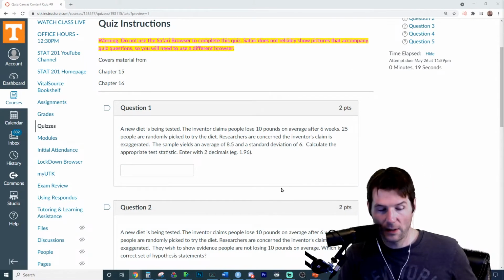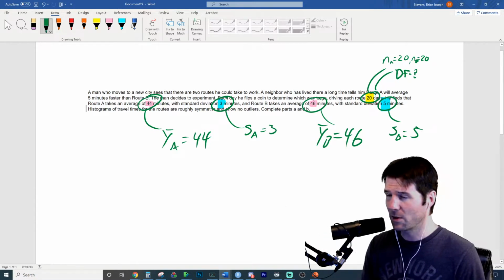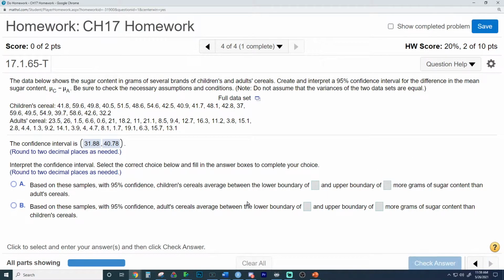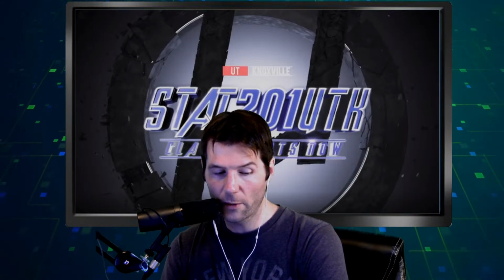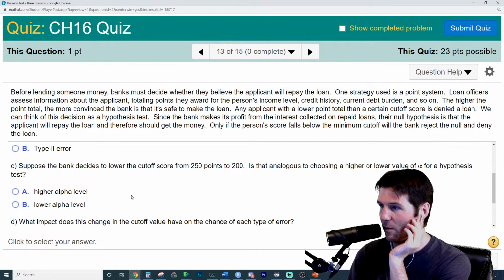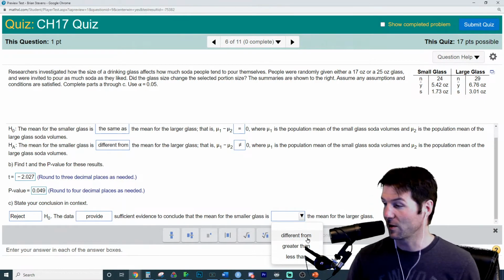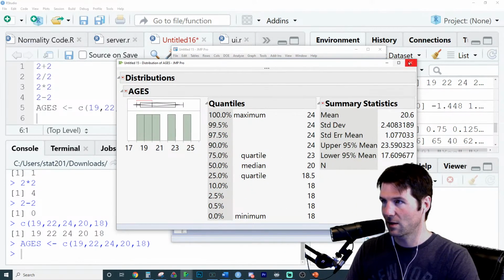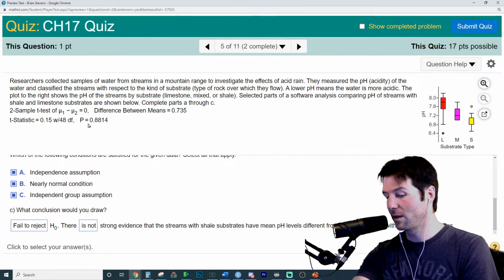Office Hours - May 26th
0:00 - Start of Stream
1:22 - Start of Office Hours
3:06 - Canvas Content Quiz 9
9:53 - Chapter 17 HW - Bike Routes
22:24 - Chapter 17 HW - Sugar in Cereal
29:00 - Chapter 17 HW - Fat in Hot Dogs
32:52 - Chapter 16 Quiz - President's Approval Rating
40:33 - Chapter 17 Quiz - Store A vs Store B
49:27 - Chapter 16 Quiz - Bank Loans
57:23 - Chapter 17 Quiz - Size of Glass
1:09:04 - Chapter 16 Quiz - True Statements about the Null
1:14:38 - Basics of Programming
1:19:30 - Chapter 17 Quiz - Standardized Test Scores
1:24:31 - Chapter 17 Quiz - Math Scores
1:26:08 - Chapter 17 Quiz - Acid Rain
1:29:18 - End of Office Hours